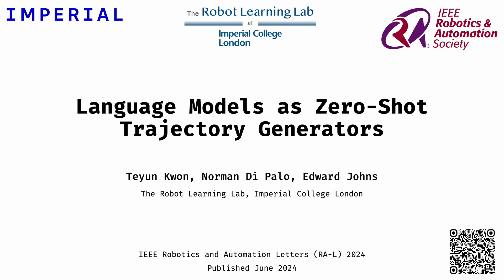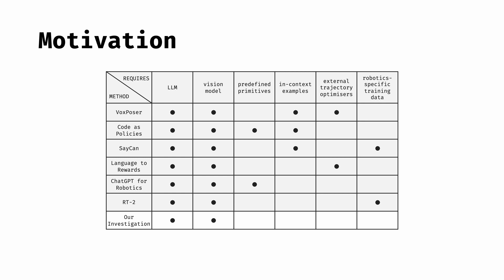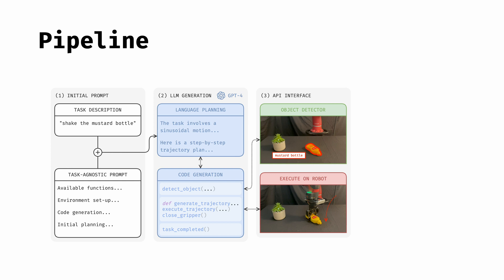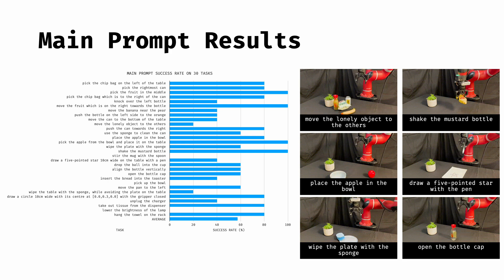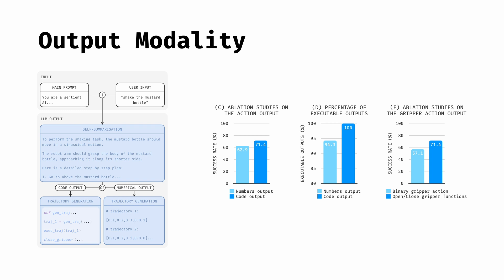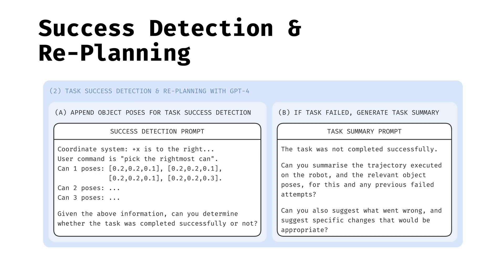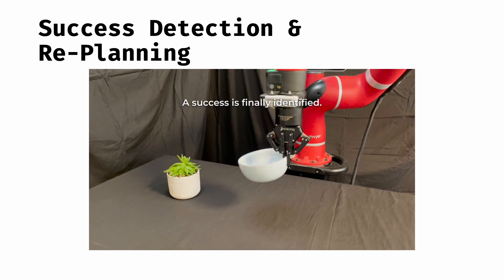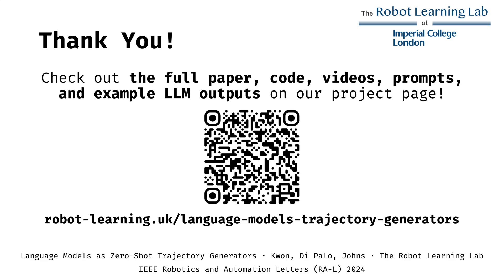Language Models as Zero-Shot Trajectory Generators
Authors: Teyun Kwon, Norman Di Palo, and Edward Johns

Institution: The Robot Learning Lab at Imperial College London

Published in: RA-Letters 2024

Abstract: Large Language Models (LLMs) have recently shown promise as high-level planners for robots when given access to a selection of low-level skills. However, it is often assumed that LLMs do not possess sufficient knowledge to be used for the low-level trajectories themselves. In this work, we address this assumption thoroughly, and investigate if an LLM (GPT-4) can directly predict a dense sequence of end-effector poses for manipulation skills, when given access to only object detection and segmentation vision models. We study how well a single task-agnostic prompt, without any in-context examples, motion primitives, or external trajectory optimisers, can perform across 26 real-world language-based tasks, such as "open the bottle cap" and "wipe the plate with the sponge", and we investigate which design choices in this prompt are the most effective. Our conclusions raise the assumed limit of LLMs for robotics, and we reveal for the first time that LLMs do indeed possess an understanding of low-level robot control sufficient for a range of common tasks, and that they can additionally detect failures and then re-plan trajectories accordingly.